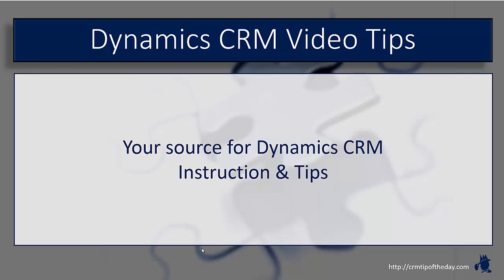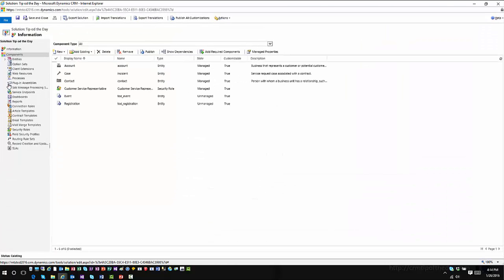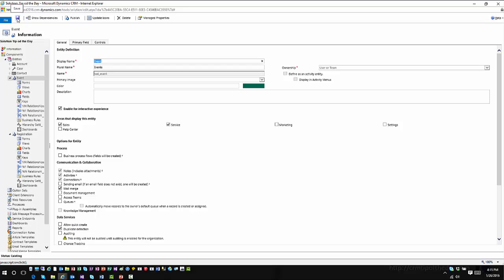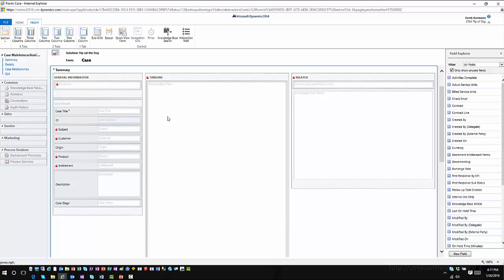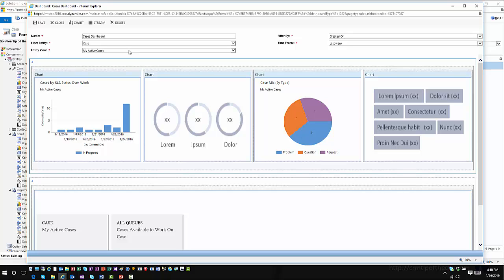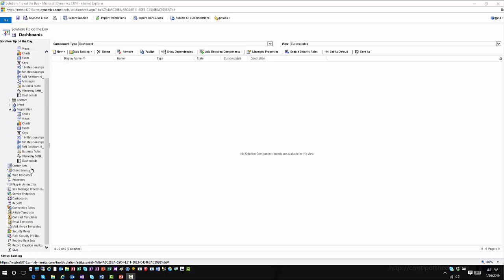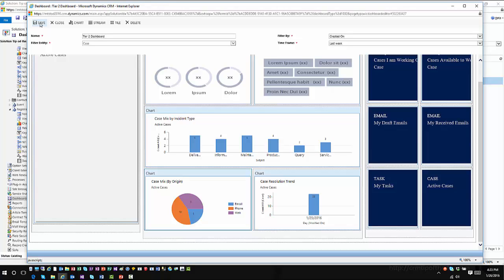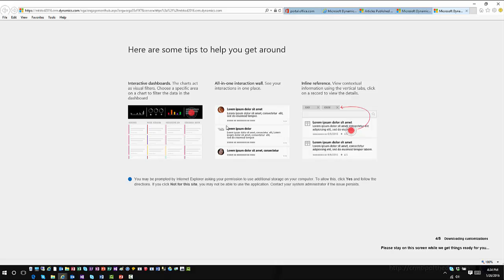Dynamics CRM 2016 Customizing for Interactive Service Hub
In this video we introduce to the new customizations options that are available for the new Interactive Service Hub as part of Dynamics CRM 2016.  We will look at the new interactive Dashboards, entity forms, and entity dashboards.